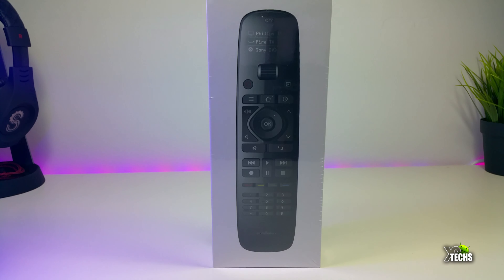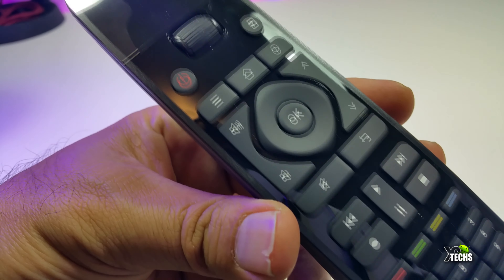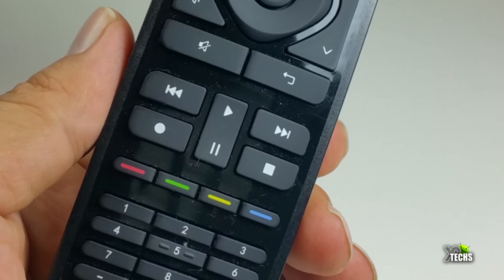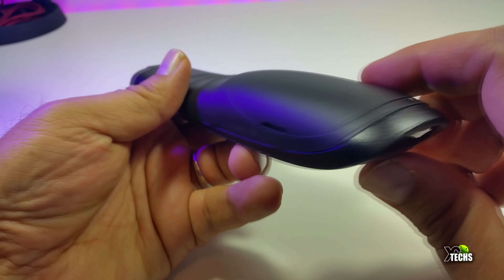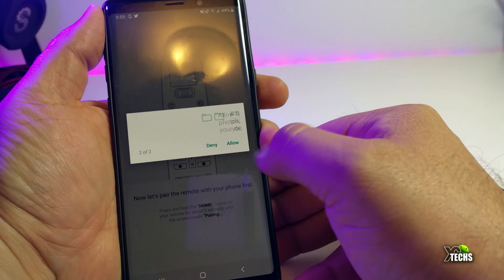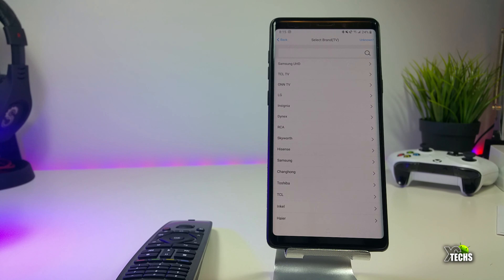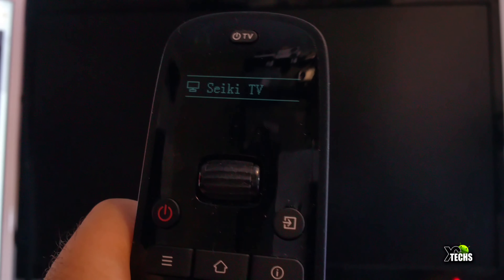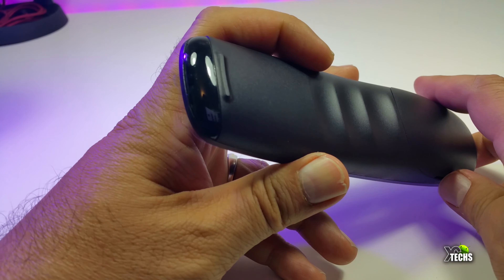Sofabaton Model U1 An Harmony Remote Like Features Quick Unboxing And Review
This Remote was sent to me by Sofabaton Company for testing and finding problems and reporting it, I started to use and how easy it was to set up and use and an endless product list that this remote can be used.

A lot of commands been added to this and I could not believe they have a lot of TV / VCR / DVD Player / BlueRay Players / Roku / Amazon FireTV / and A lot of Android Boxes that has big names like Mi / MyGica / Minix / Beelink, there are few models of MXQ inside of it too.

There are still little kinks has to be fixed before you see this on the market.

If you a question drop it at the bottom of this video love to assist and help.